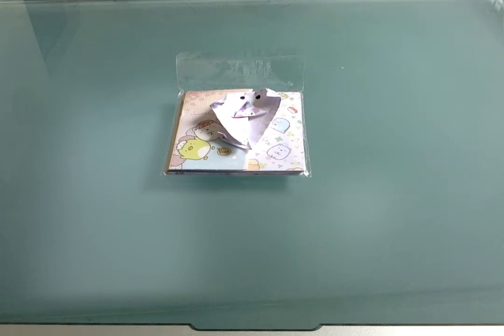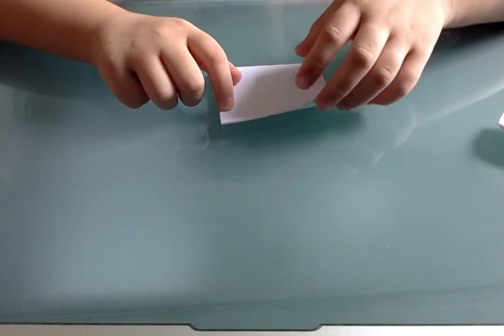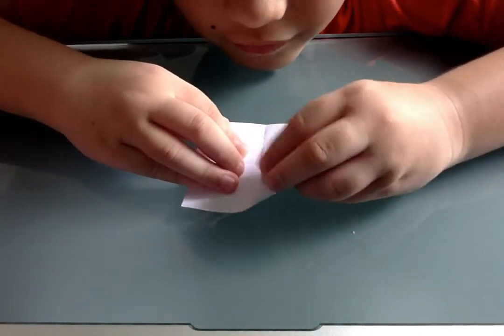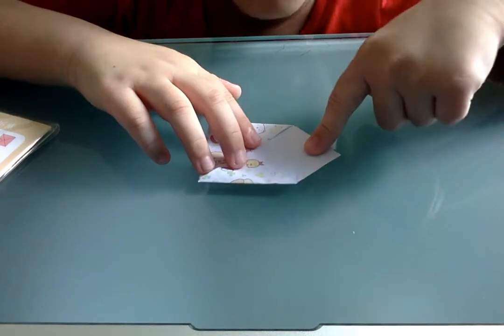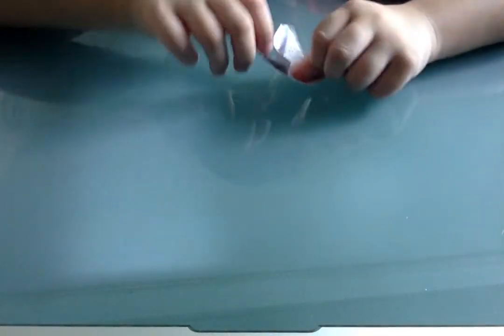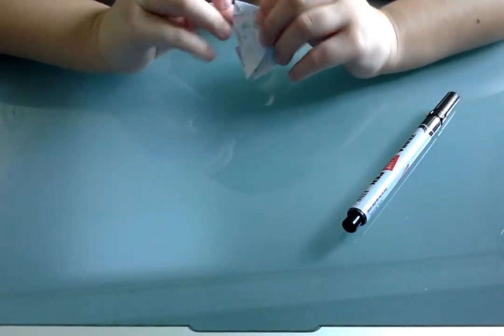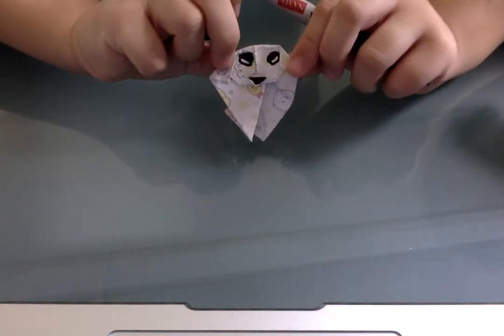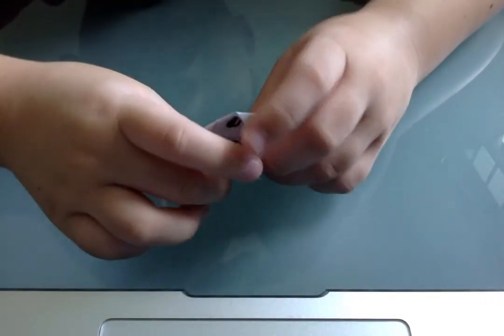How to make a puppy/doggy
VERY EASY making step by step